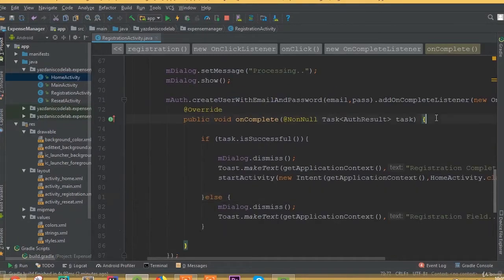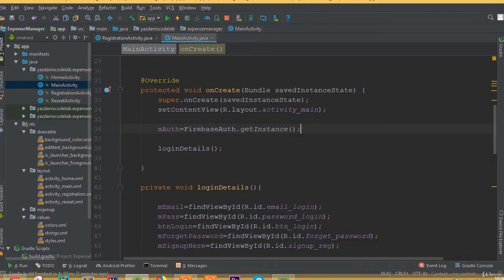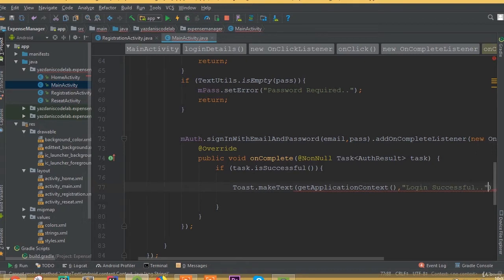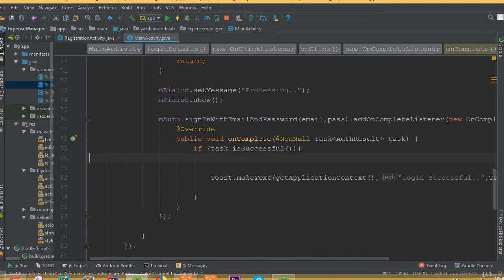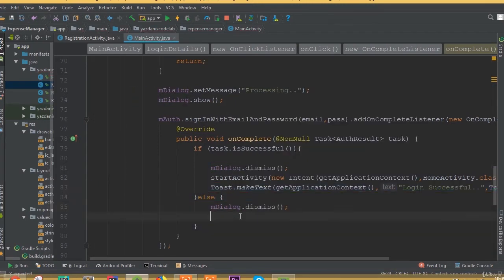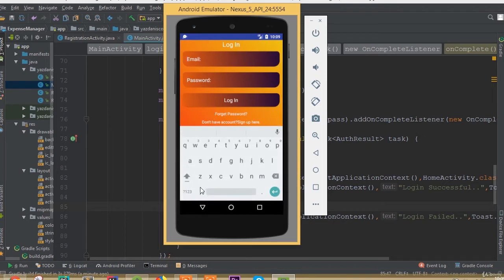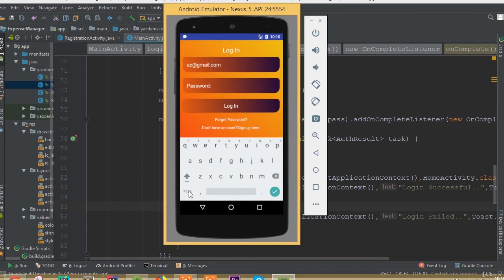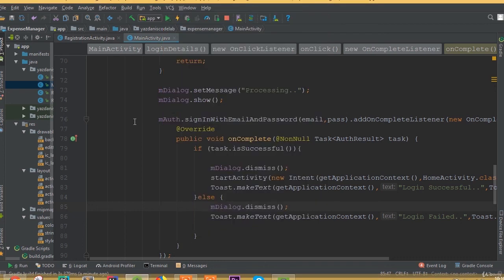Expense Manager App - Part 6 | Login Functionality Integrating Firebase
In this tutorial,  we will learn how to build a Login Functionality Integrating Firebase